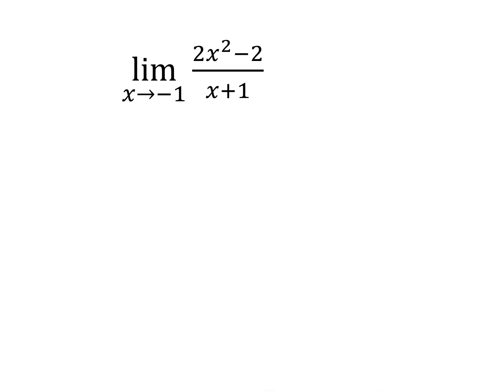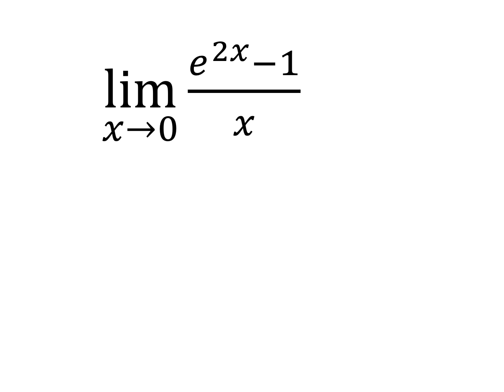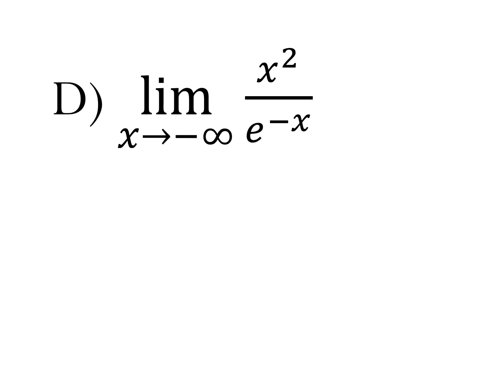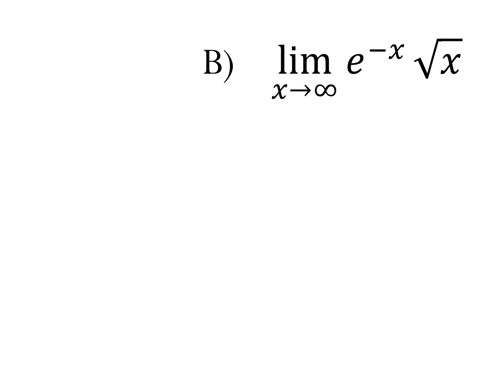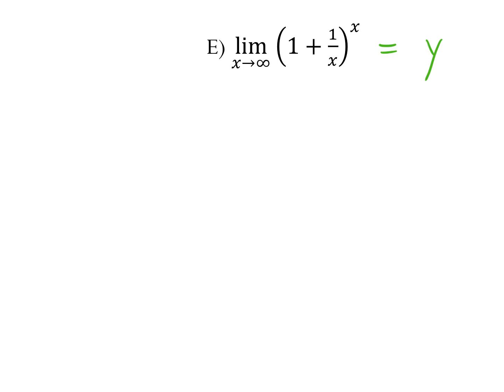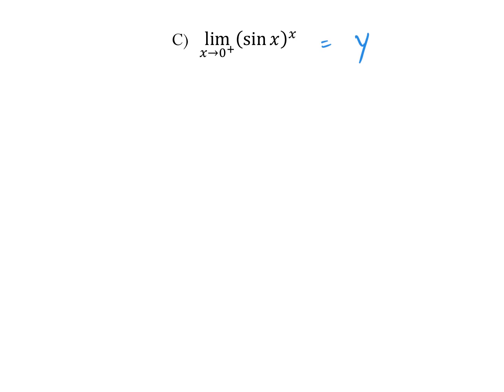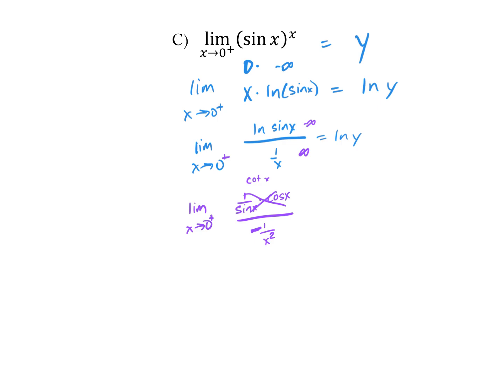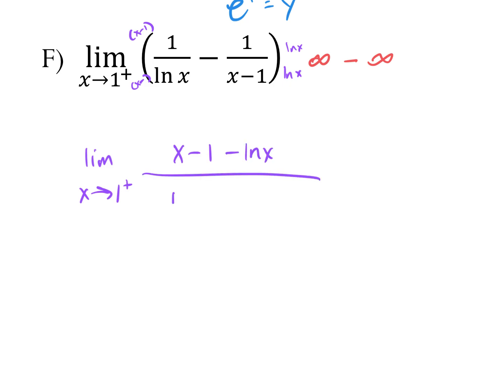l'hopitals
00:00 Slide 1
08:52 Slide 2